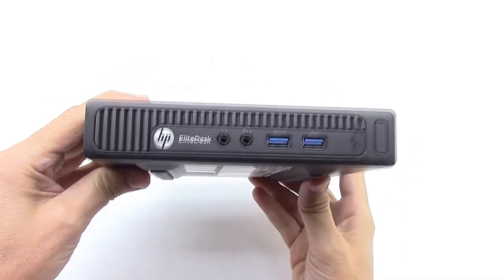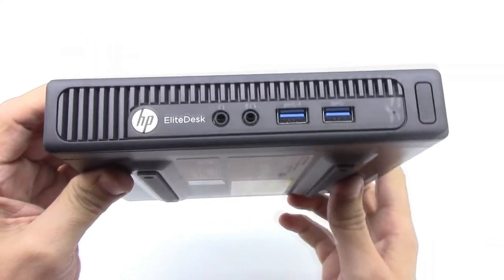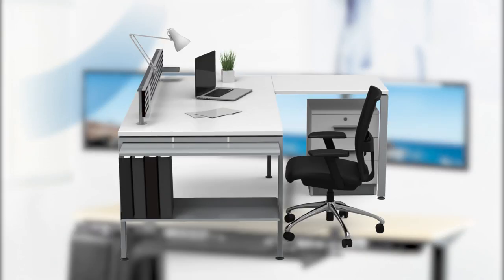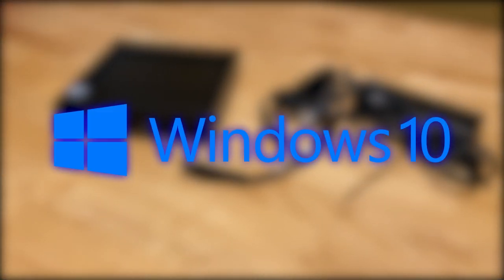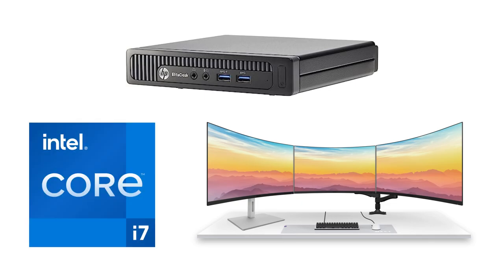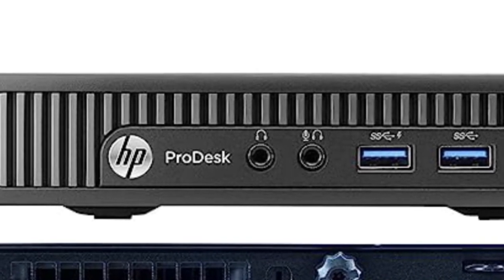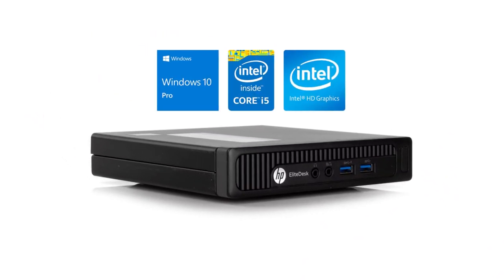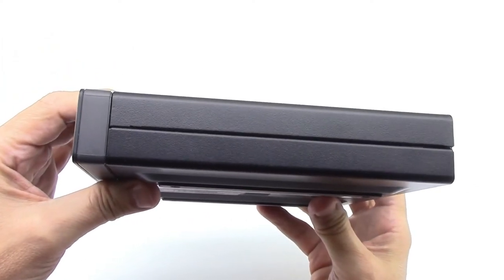HP EliteDesk 800 G1 Tiny Computer Micro Tower Mini PC! (Intel i5-4590T)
This video covers the HP EliteDesk 800 G1, a compact and efficient mini-PC that works perfectly as a Business-PC for those looking for a work environment-adapted PC. With a top-of-the-line quad-core Intel Core i5-4590T @ 2.0 GHz, a High-Performance 4th Generation Processor, 8GB of memory, and a 256GB SSD, the mini-PC provides a stable and snappy interface to its users. The device also allows for up to two displays to be connected and gives the option of multiple ports even in its small form factor hence allowing users to achieve their maximum productivity making the Hp EliteDesk 800 G1 a solid choice for a business PC.

▶ Here is the Links so that you can buy on Amazon:

▶ HP EliteDesk 800 G1

In regards to the processor and Windows updates that the EliteDesk 800 G1 provides, you can anticipate the machine comes with a top-of-the-line quad-core Intel Core i5-4590T @ 2.0 GHz, High-Performance 4th Generation Processor, 8GB of memory, and a 256GB SSD, making it a good choice for office work and tasks like video/photo editing. The Mini-PC gives a snappy performance when running multiple applications and works well under a significant load as well. The mini-PC does, however, come integrated with an older, Windows 10 Professional (64 Bit) instead of the Windows 11 Pro.

As for ports. the Desktop Mini PC has two DisplayPort connections in addition to VGA, despite its small size. However, there isn't an HDMI port, so if you want to connect an HD display, you'll need to buy an adaptor. It's also important to keep in mind that the Desktop Mini PC can only support two monitors with an entry-level i3 configuration, and three displays with an i5 or i7 processor.  Six USB 3 ports are available for attaching extra devices. Unless you invest in wireless devices with a dongle, two of these are likely to be permanently occupied by the included mouse and keyboard because the EliteDesk lacks Bluetooth connectivity.

Thankfully, the remaining two USB ports are accessible from the front of the device. Along with an additional line-out for external speakers on the back, there are also headphone and microphone connectors on the front. The device doesn't have to rely on Wi-Fi because it has a Gigabit Ethernet interface on the rear for wired networks. Hence overall, the EliteDesk 800 G1 provides its users with good accessibility and allows for increased productivity with the number of ports the device provides in a compact form.

- True Tech Finds